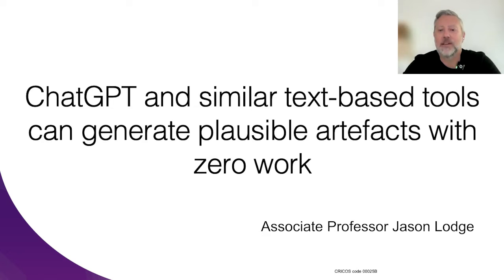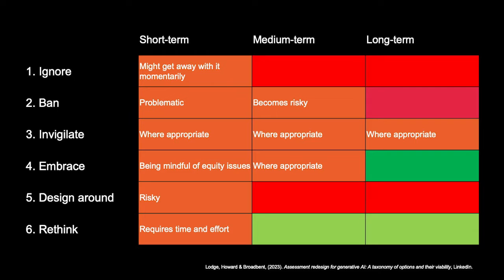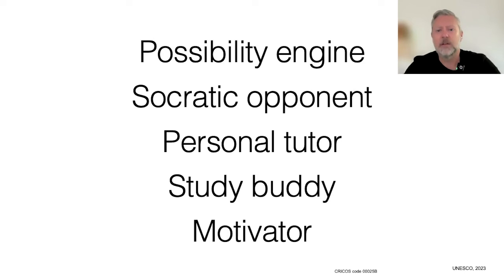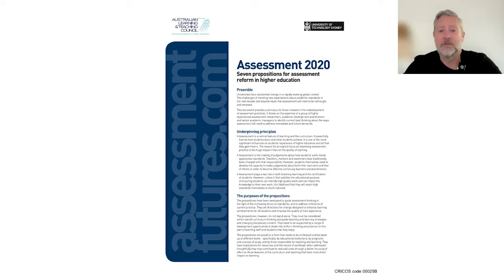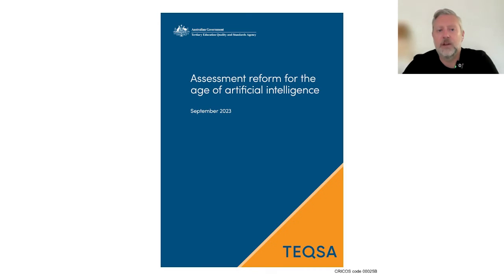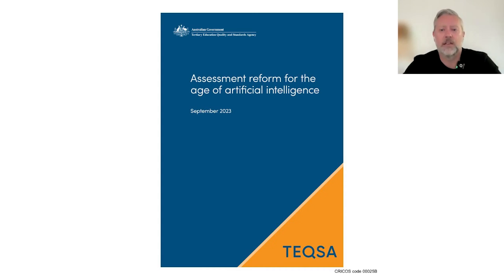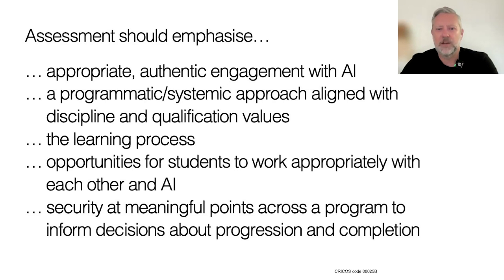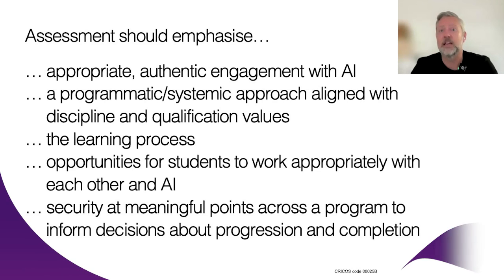Assessment in the age of artificial intelligence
Associate Professor Jason Lodge presents a summarises his recent work on assessment in the age of artificial intelligence. He discusses models and approaches for thinking about assessment and outcomes of his work leading the development of the TEQSA 'Assessment reform for the age of artificial intelligence' initiative.